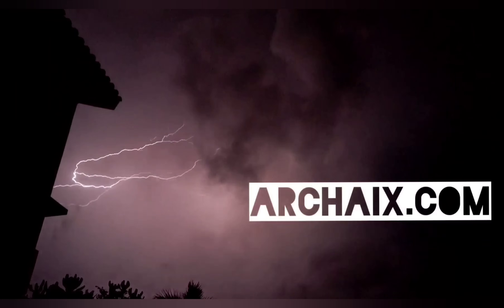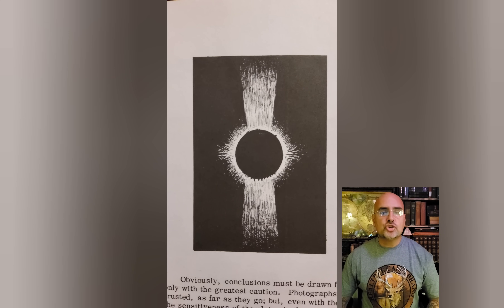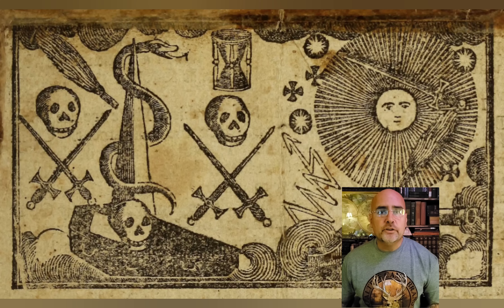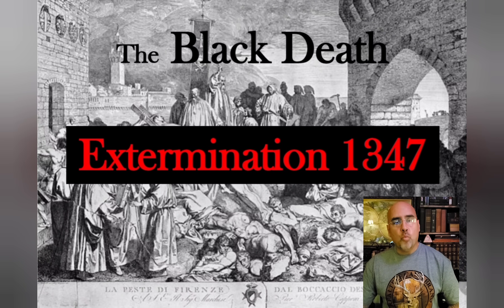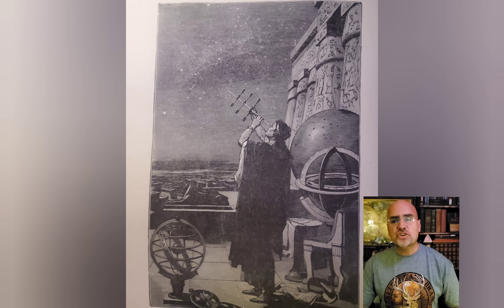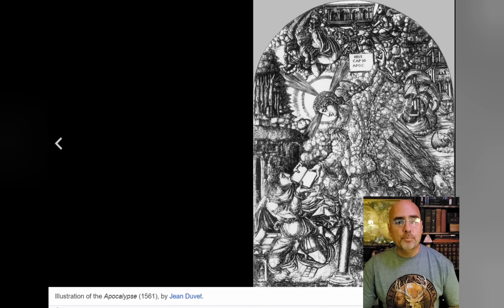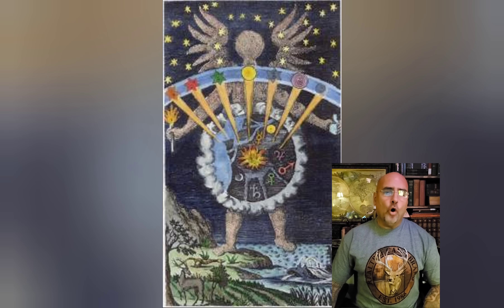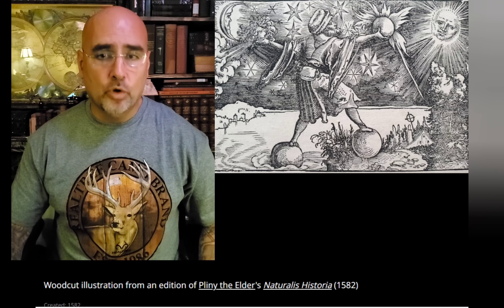The Mechanical Eye: Hidden Constructions of Sky-Sim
The copperplates, reliefs, murals, illustrations & woodcuts of centuries ago did contain a corpus of secret knowledge concerning an object hidden in the sky anciently called the Phoenix.

FREE
Gallery of 400 Books Recommended by Jason [he has studied] download
Fall of the 13th Sign: History of the Zodiac Chart download

Books
Lost Scriptures of Giza [Enoch/Great Pyramid]
When the Sun Darkens [Phoenix]
Anunnaki Homeworld [Anunna]
Nostradamus and the Planets of Apocalypse [Phoenix & Nemesis X Object]
Giants on Ancient Earth [Nephilim]
Shocking Secrets of Antiquity [Phoenix/Nemesis X/Nephilim]
Return of the Fallen Ones [Nemesis X/Nephilim]
Awaken the Immortal Within

Forgotten Earth: Cities, Prophecies & Giants Before the Flood [unpublished book] download
On the Origin of Demons: Earth Before Adam [unpublished book] download